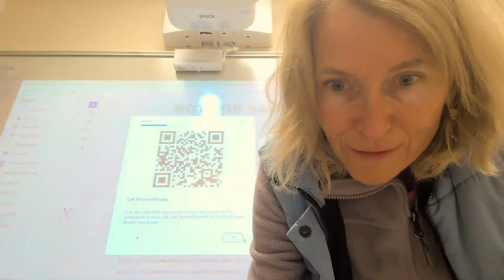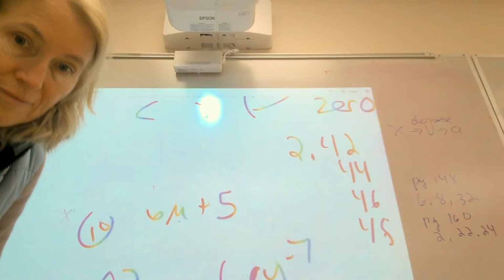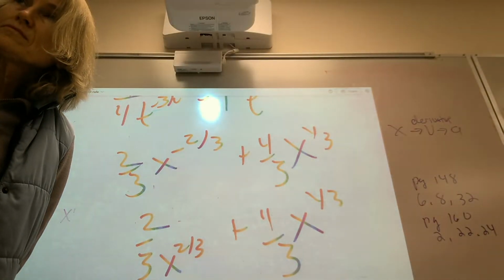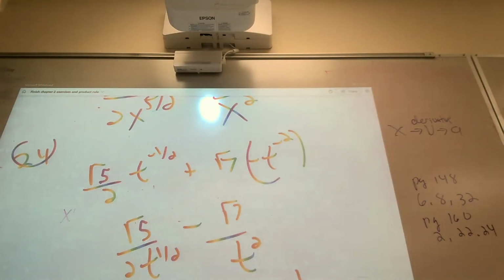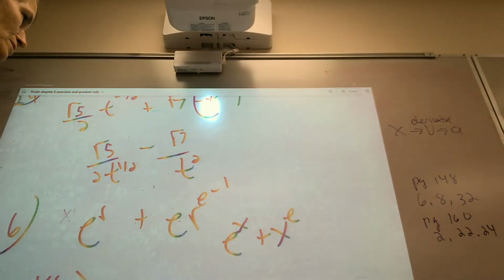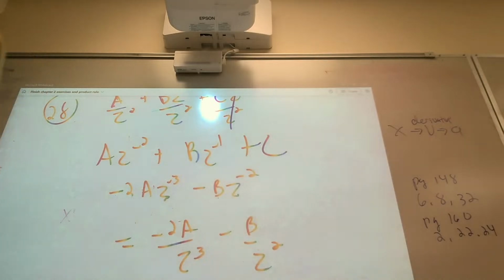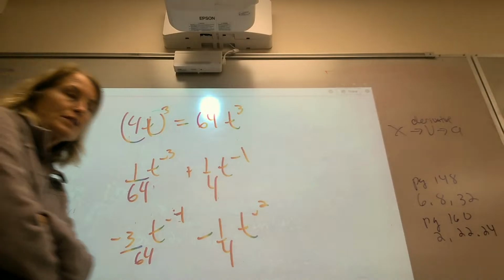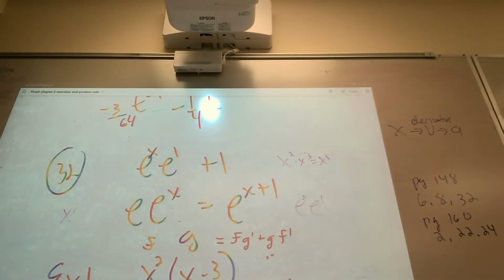Dec 13 part 1calc